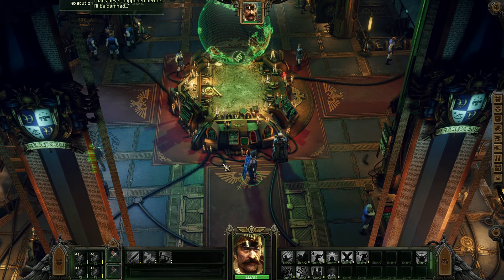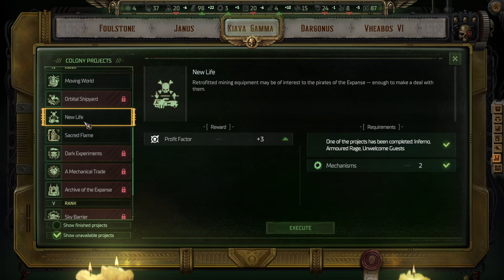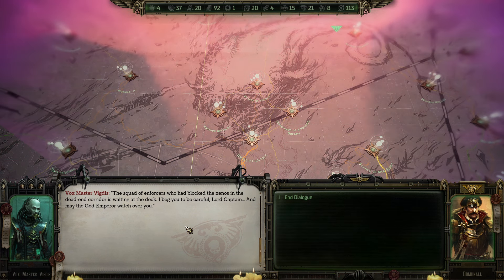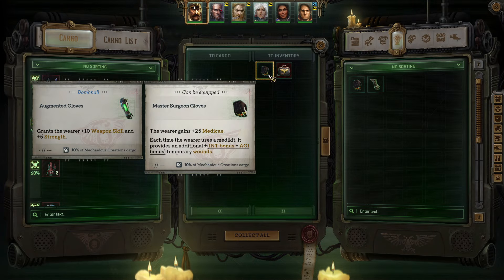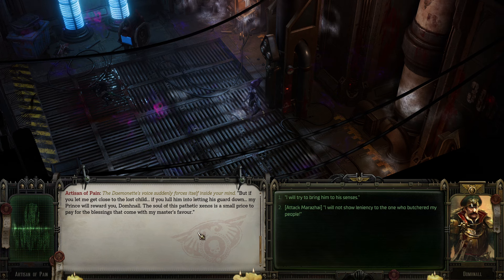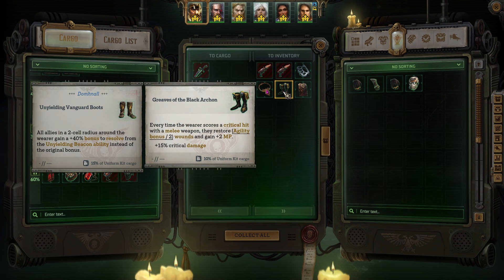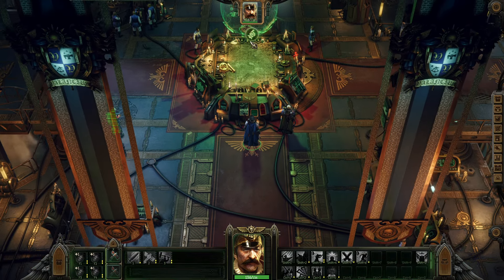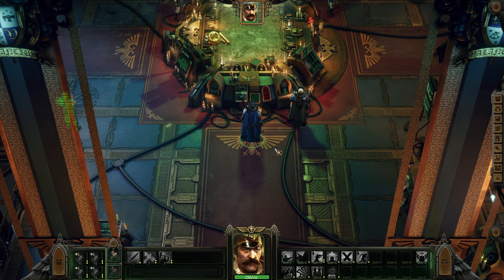Marazhai's Madness - Warhammer 40k: Rogue Trader - Let's Play - 149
Episode 149 of Let's Play Warhammer 40k: Rogue Trader is here! We return to managing our colonies, and deal with a rampaging xenos on our ship. Enjoy!

About the Game:
Made in a close partnership with Games Workshop, Warhammer 40,000: Rogue Trader is a story-rich classical RPG from Owlcat Games, developers of the critically acclaimed game, Pathfinder: Wrath of the Righteous.